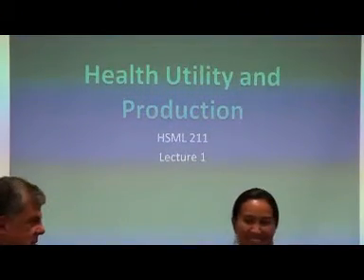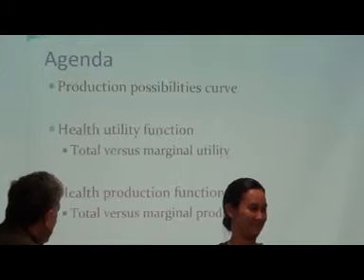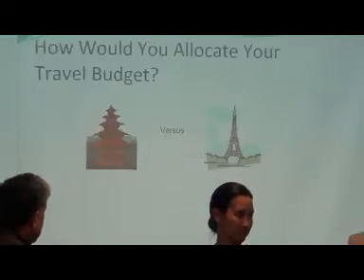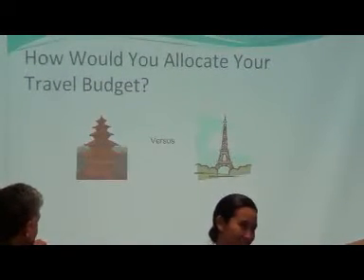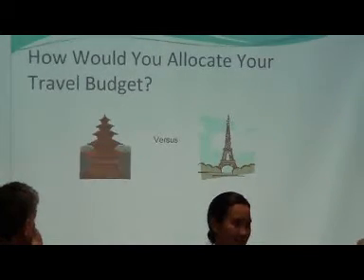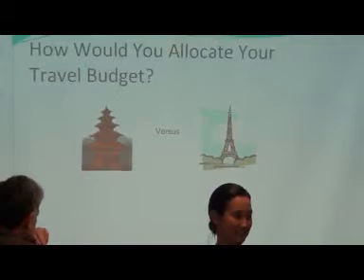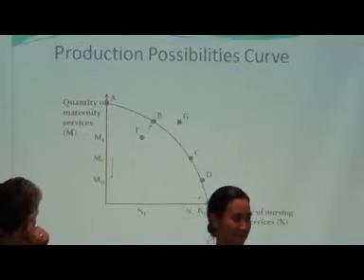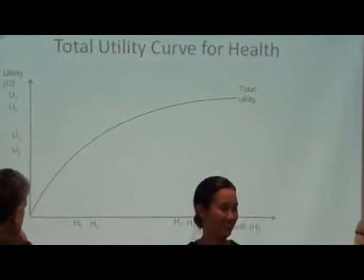Course Design Process: Phases 2 and 3 - Course Content and Activities (Part 4 of 5)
An Overview of Online Learning in the Health IT Certificate Program